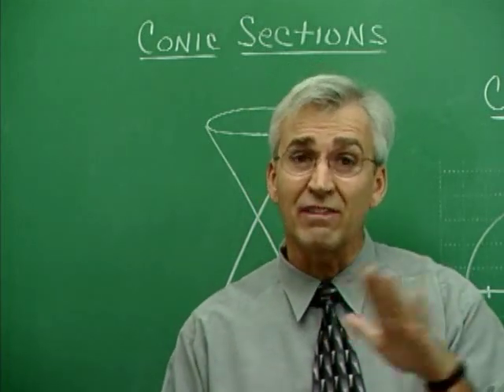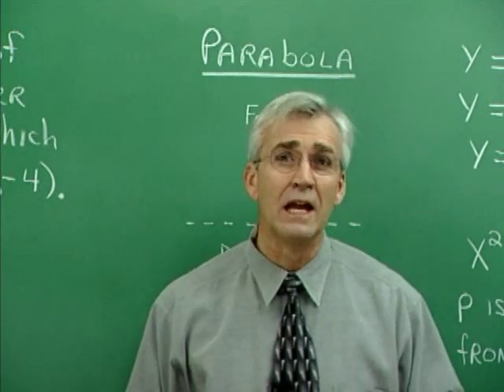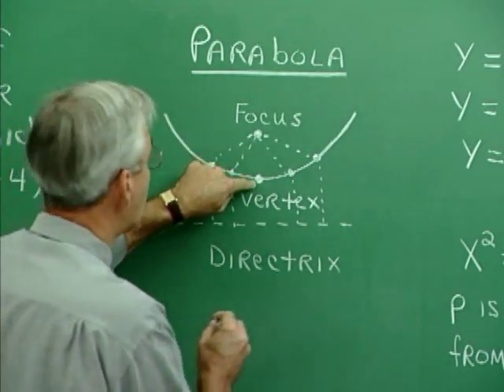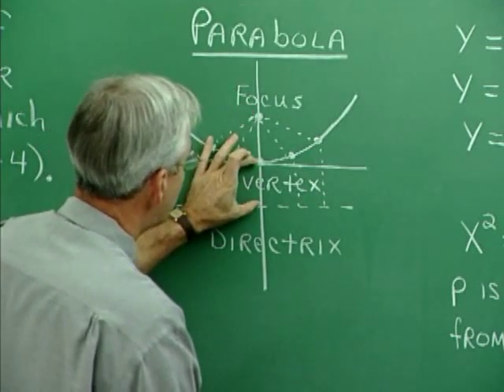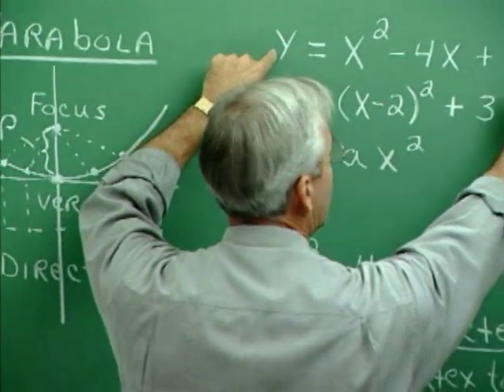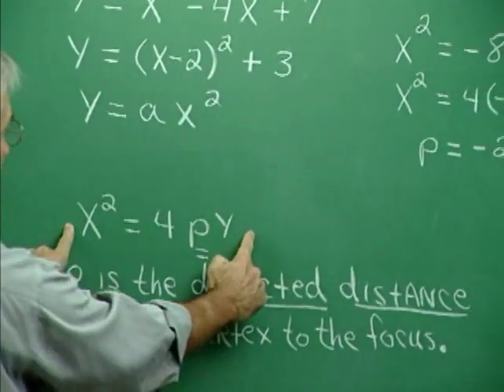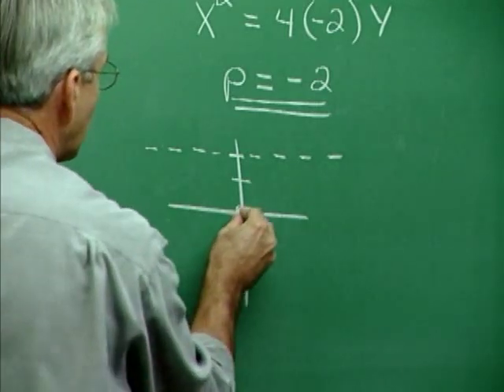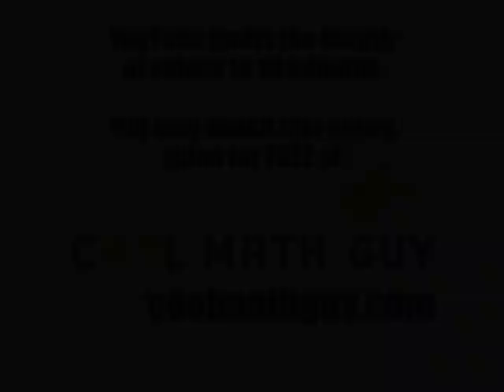College Algebra - 4.4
This is a sample clip from the College Algebra course on CoolMathGuy.com. This entire course can be viewed on CoolMathGuy.com.